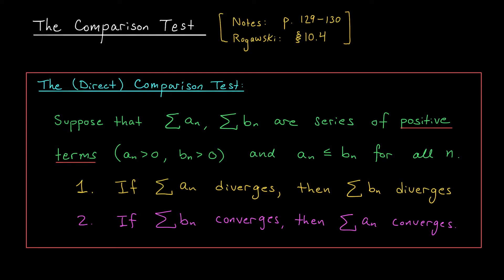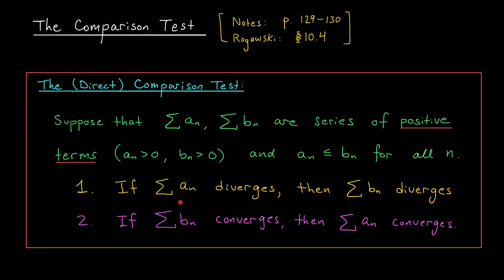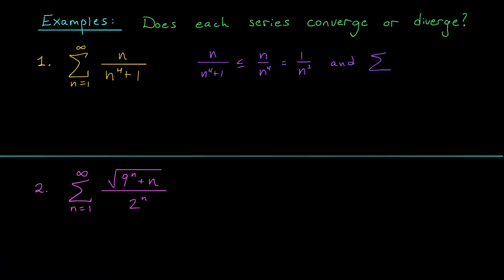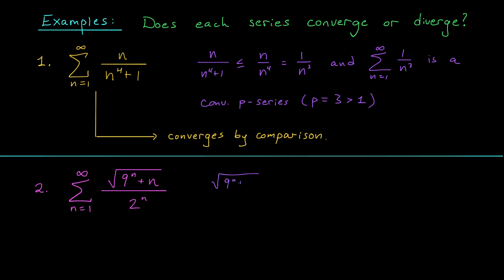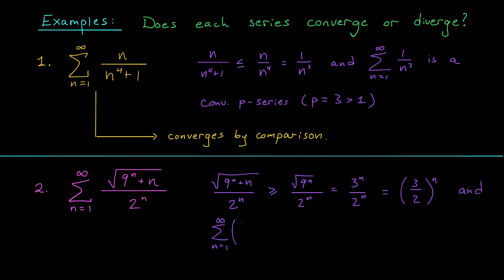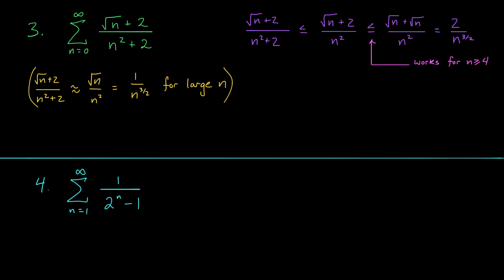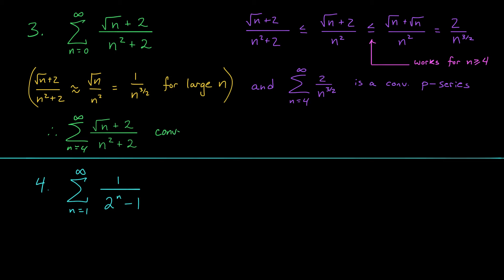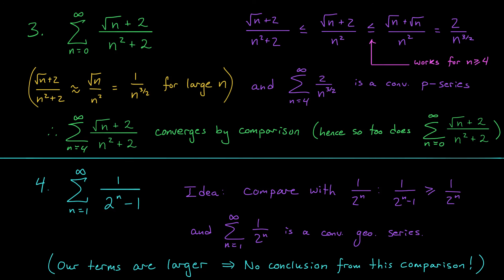The Comparison Test